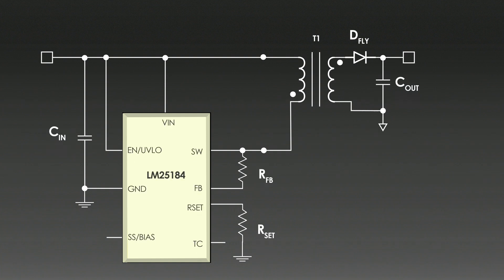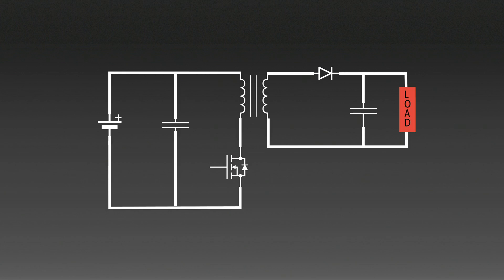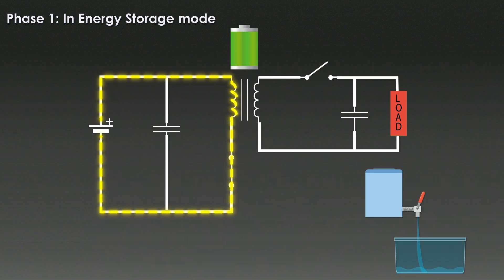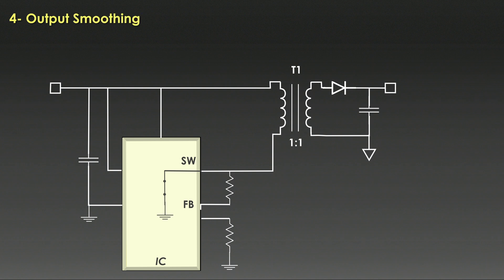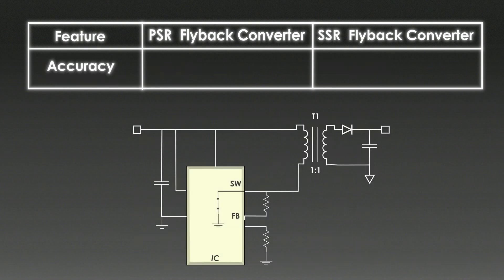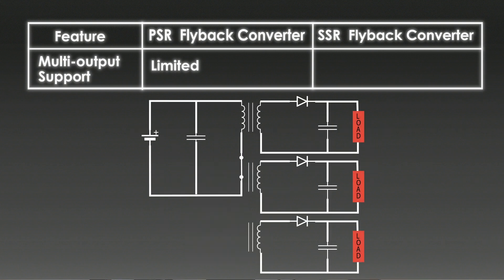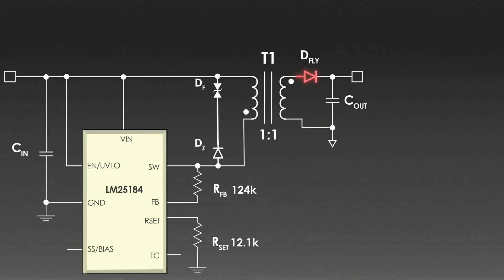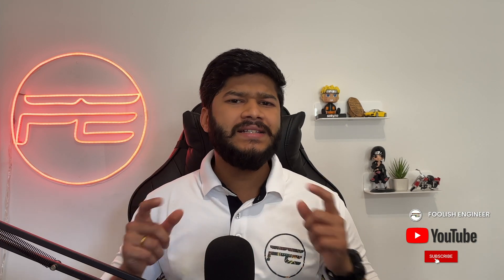What is Primary side regulated FLYBACK converter? How does PSR FLYBACK Converter work? How to Design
0:00 Intro
00:38 Ad
02:06 basics
02:37 Circuit
03:17 Working
06:17 Comparison
09:33 Circuit Design
12:22 Applications

Check us out!